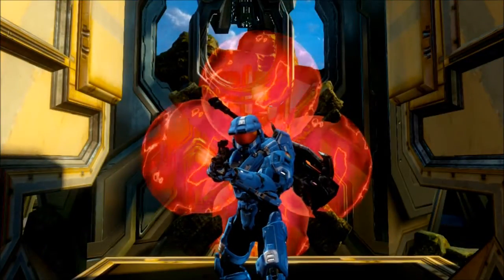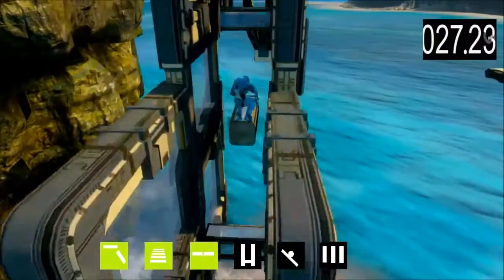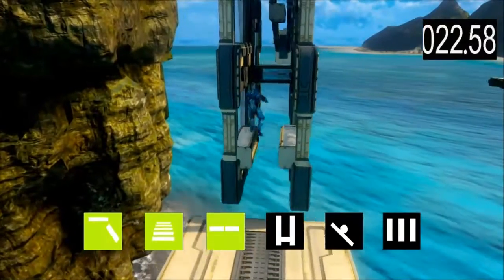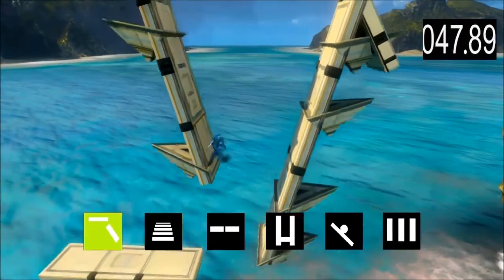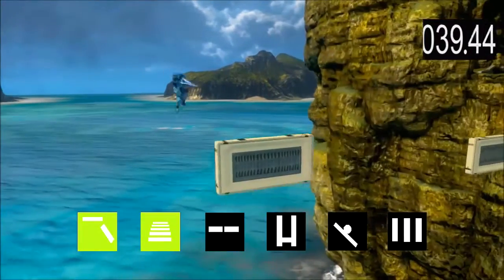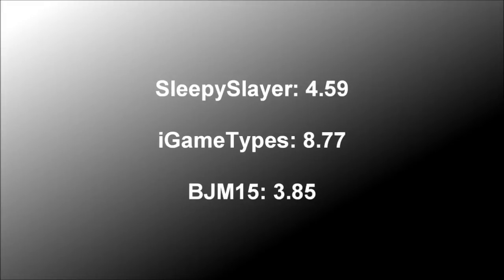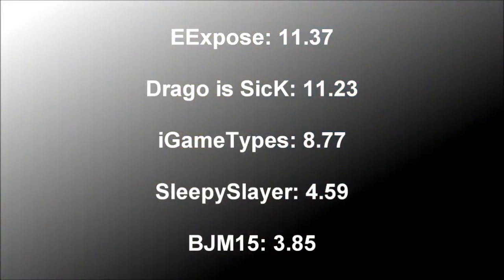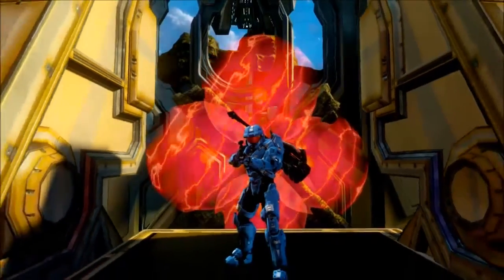Halo 4 Ninja Warrior Tournament 4 Episode 4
In this episode, the competitors who defeated stage one will go on to stage two in order to find out who will advance. If you would like to do a run, send a message to SMOKEY MASSACRE or HunterReddeh on xbox live. Special thanks to Aniio for doing the music for this show, go check him out